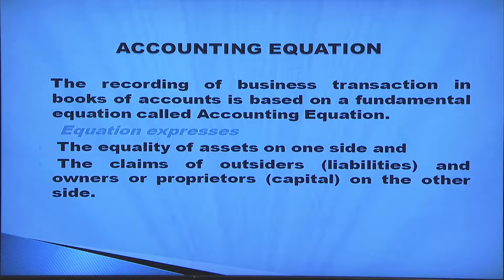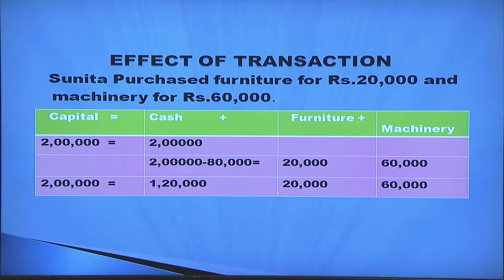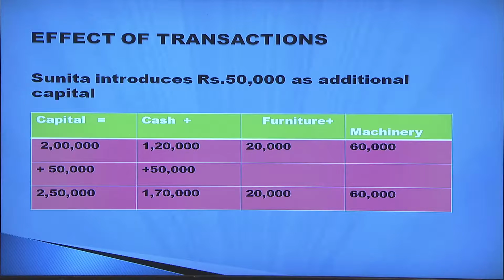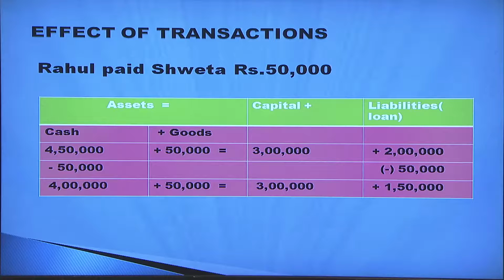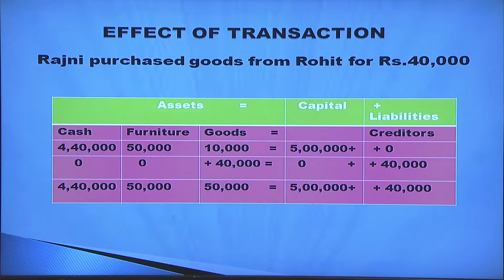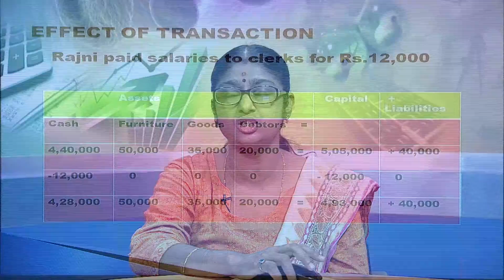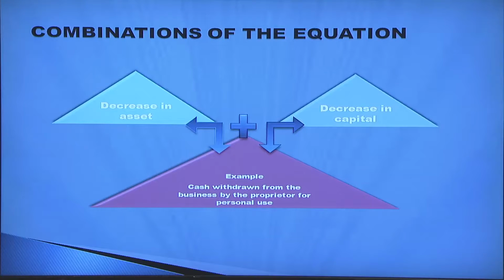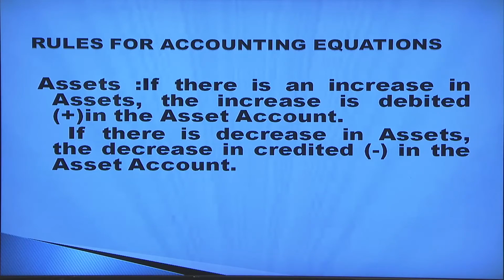Lesson 4 Accounting Equations